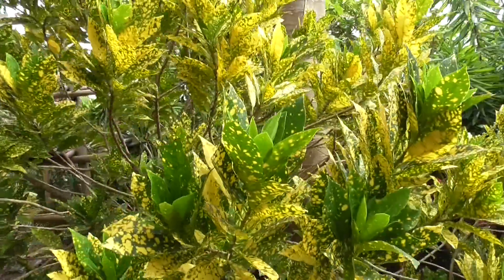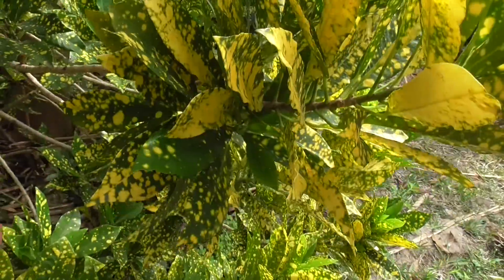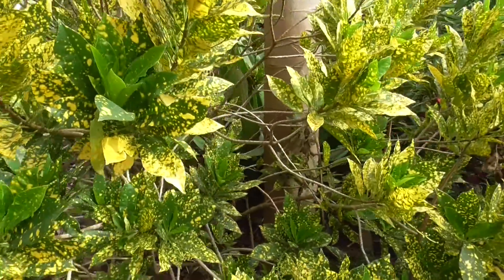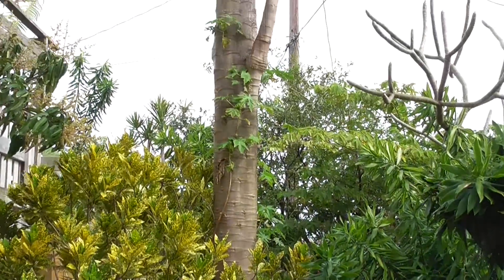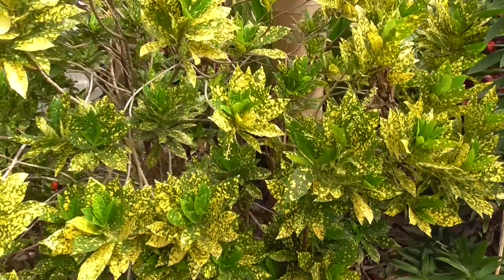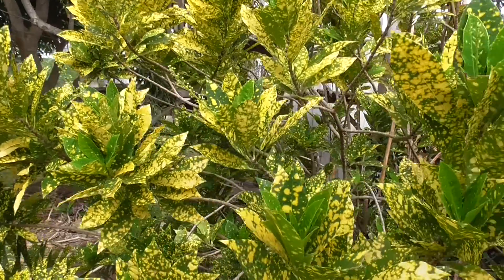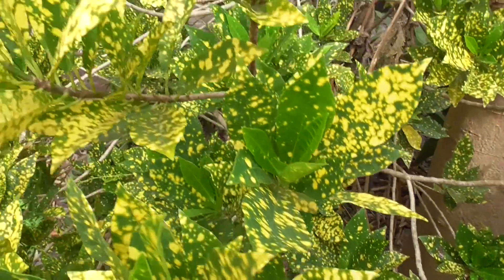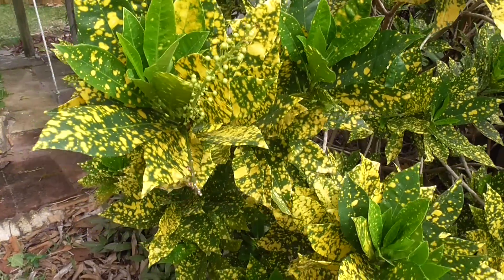Propogating Crotons from Cuttings - Special Look at the Gold Dust Croton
In this video, I share my views and experience growing several varieties of Crotons from cuttings.  I also take a look at one of my personal favorites which has proven very easy to grow, the gold dust croton.

Papaya Tree Seedlings:
9GreenBox - TR Hovey Papaya Carica L. Caricaceae ~ Miniature Tree- 2 Pack

Mulberry Tree Seedlings:
9GreenBox - Dwarf Mulberry Tree - 2 Pack

Drones I Use and Recommend

DJI Mavic Mini 2:

DJI Mavic Air: